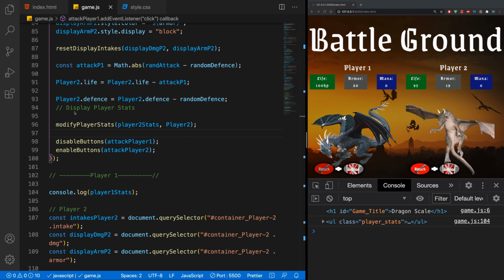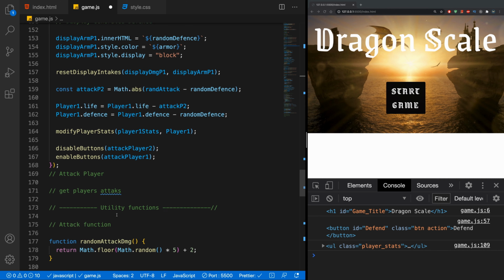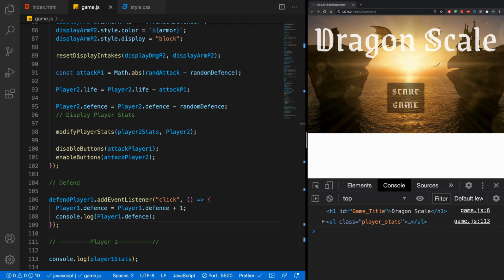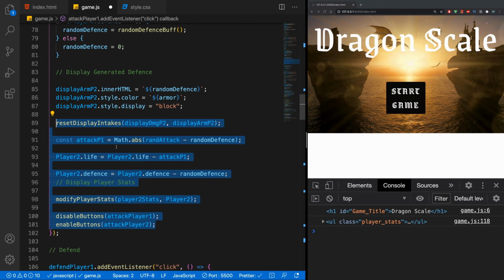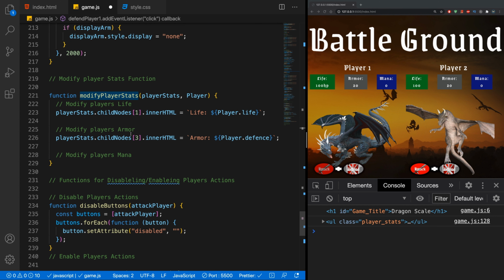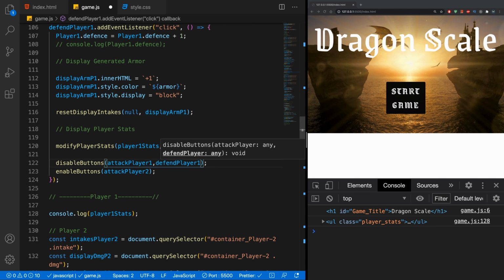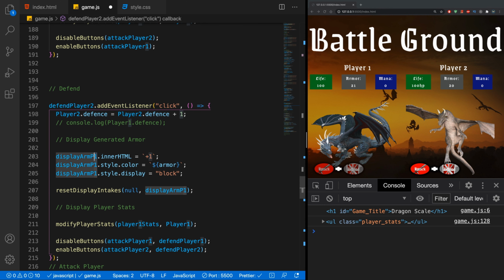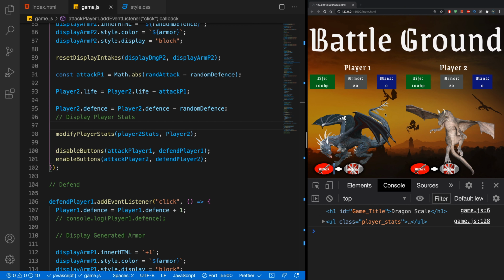Learn JavaScript by creating a Game using HTML CSS and JS part 6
In this video we will continue our journey in the javascript language by creating a game using HTML CSS and JS. This video is part of a play list of javascript tutorials :

In this video you will learn about:
JavaScript functions
JavaScript conditional operators
JavaScript Math().abs

How to set up Visual Studio Code (VS Code) | Top 5 VS Code Extensions: